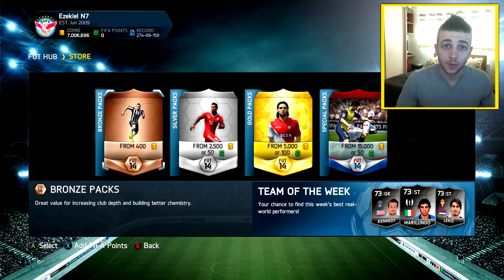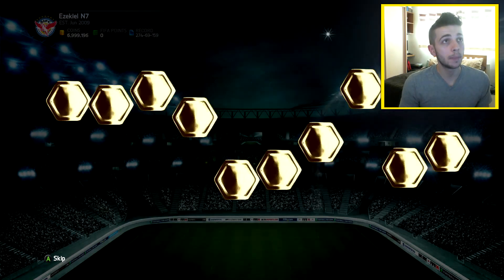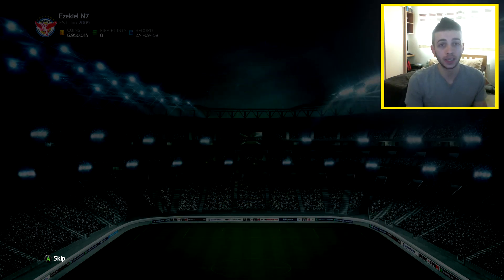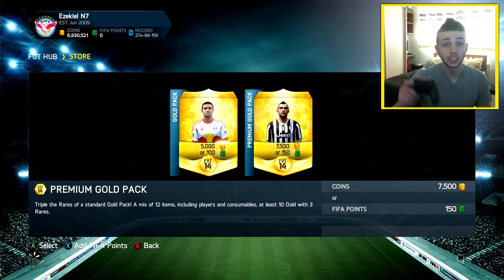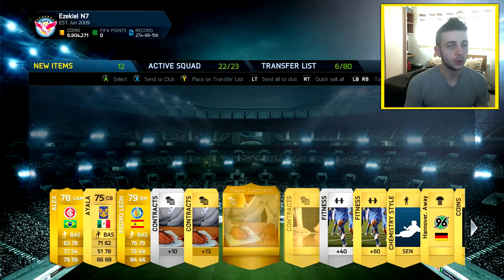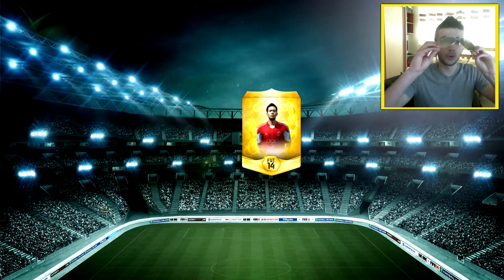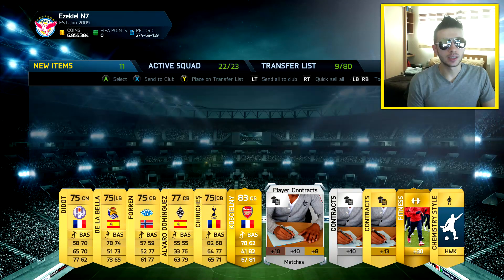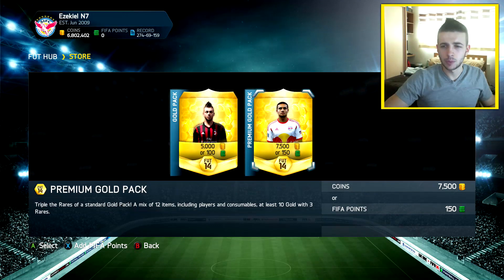iMOTM World Cup Special Pack Opening - FIFA 14 Ultimate Team iMOTM Candreva, Campbell & Aurier Hunt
FIFA 14 UT iMOTM Candreva, Campbell & Aurier pack opening

Can we hit 500 likes for another iMOTM pack opening?

ONLINE GOODS

VIDEO DESCRIPTION

"Pack opening" Where I open FIFA 14 Ultimate team packs spending millions of coins in hope you open a legend, Inform, MOTM, TOTS, TOTY. I will be on the lookout to open 15k 25k 35k 50k 100k & 500k mega, jumbo & special packs. Most pack openings I get an inform or a high rated player of some sort it depends on how good the player is for my reaction. I'm a pretty cool person and don't get too over excited! If you like watching funny pack reactions check out my Top 5 pack opening reaction of the week playlist

In this video I open 200k worth of 7.5k packs to hopefully pack a FIFA 14 Ultimate Team world cup special iMOTM green Candreva, Campbell & Aurier. They were awarded iMOTM for their performances in the world cup group stages.

iMOTM Candreva (England 1 -- 2 Italy)
iMOTM Campbell (Costa Rica 3 -- 1 Uruguay)
iMOTM Aurier (Ivory Coast 2 -- 1 Japan)